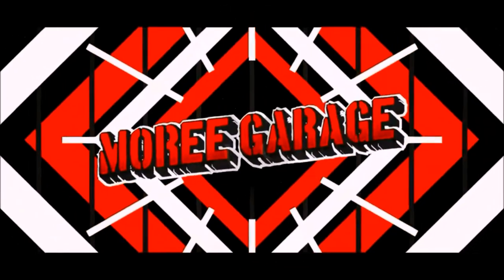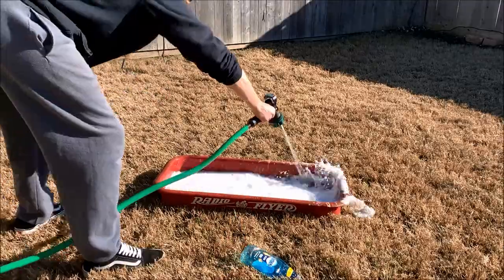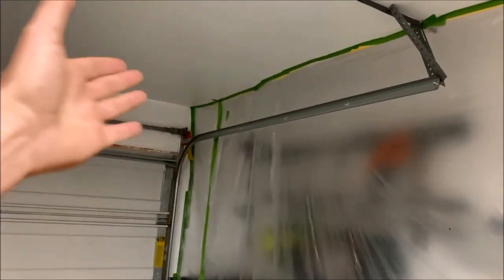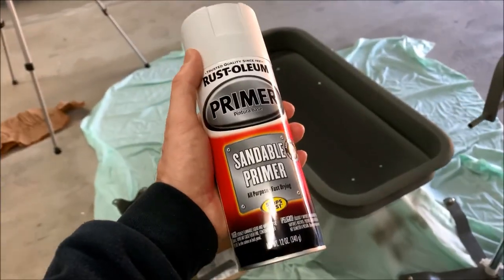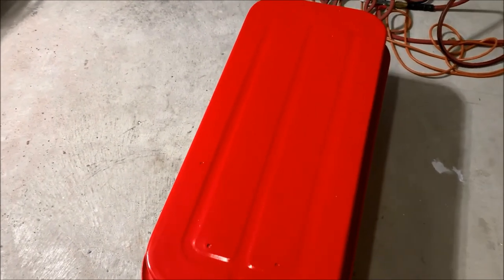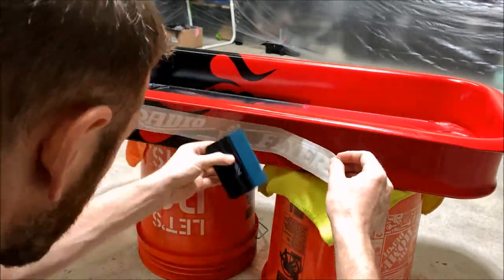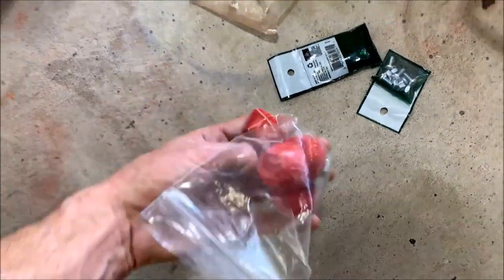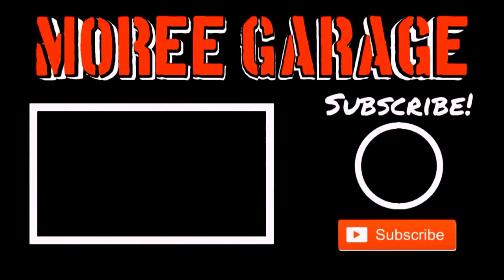Radio Flyer Wagon Restoration With Custom Paint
Here’s what I used for the spacers. It has become a popular question.  I can’t remember the exact diameter so just make sure you get the right size.  Link below but again measure first as they have a few options in sizes.

Tape and Drape for garage.  12ft x 65ft

PlazMask Pre-Taped Masking Film, 12-Feet X 65-Feet